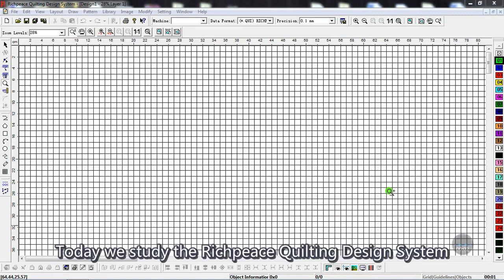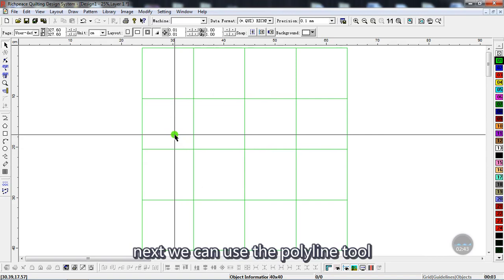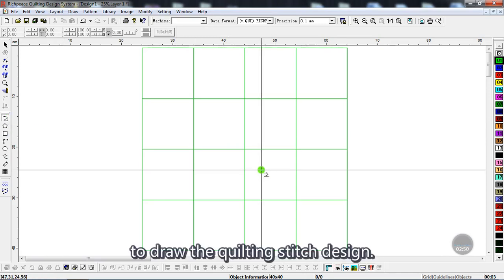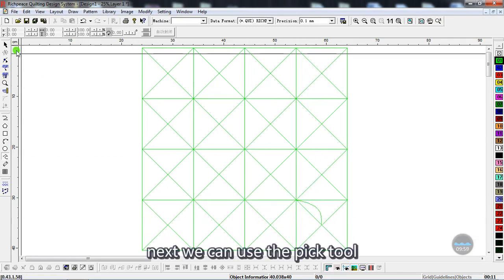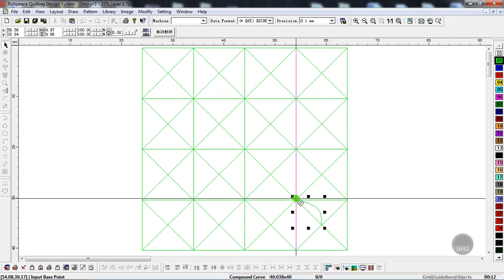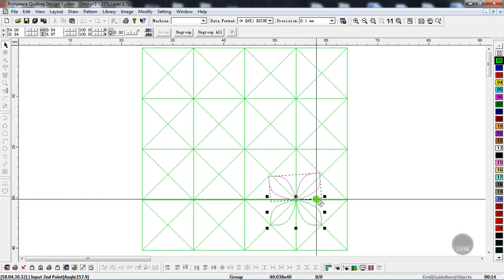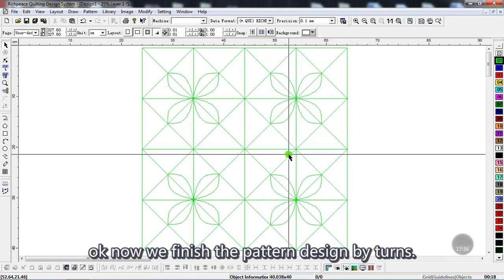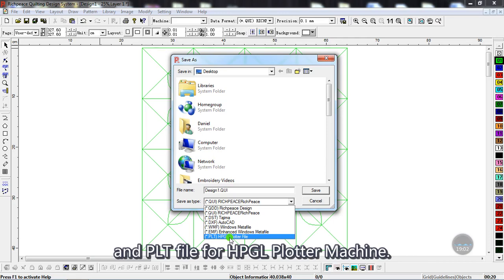Richpeace Quilting Design Training Video